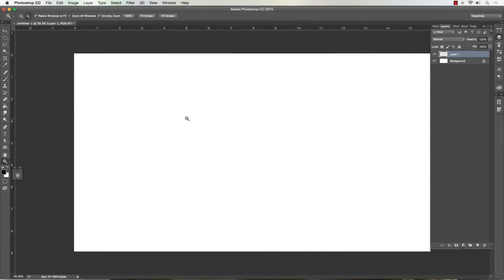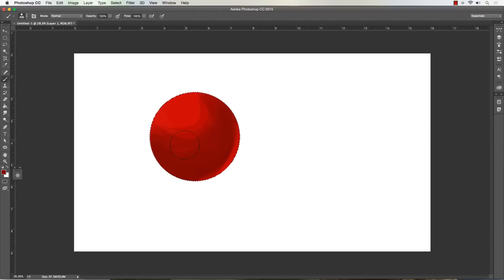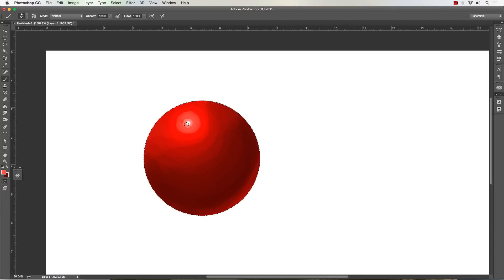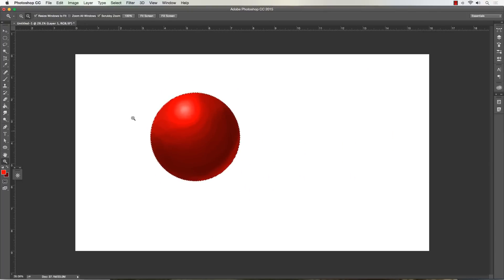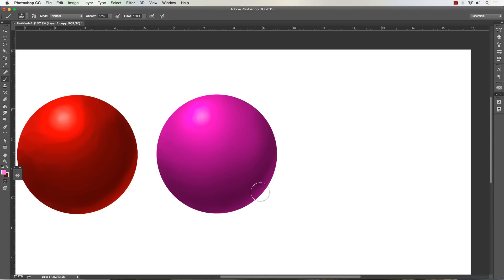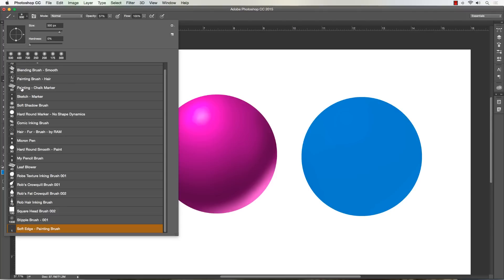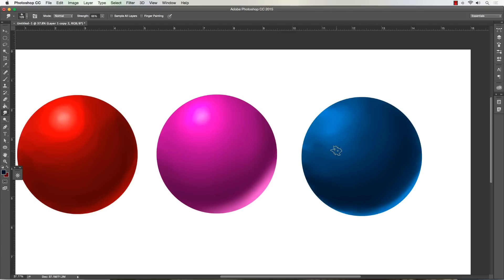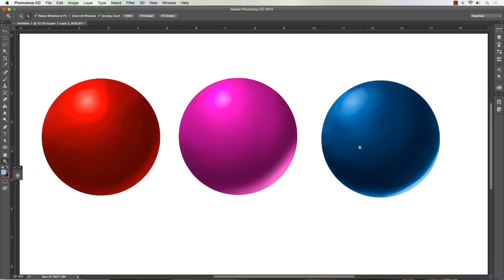Blending Paint in Photoshop - 3 Easy Ways - Tutorial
Would you like to learn more?  Check out Ram Studios Comics for free resources and tutorials

In this video tutorial I explain how to blend digital paint in Adobe Photoshop CC.  By using these techniques you will be able to create a variety of effects within your digital paintings.  This is a basic and easy to follow lesson that is essential to understand when painting in Photoshop.

Also comment and let me know what you would like to see in the future and I will do my best to answer back when I can.

You can support this channel on my Patreon page to help me keep creating new content and I also have a Gumroad account for my digital products like the Blackstone comic.  Here are the links :

Thanks for your support and more on the way real soon!